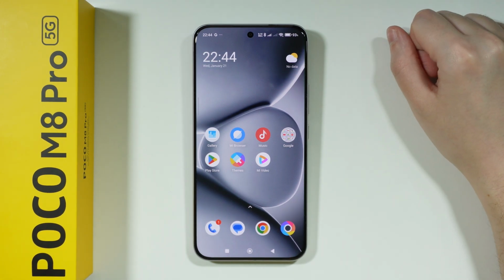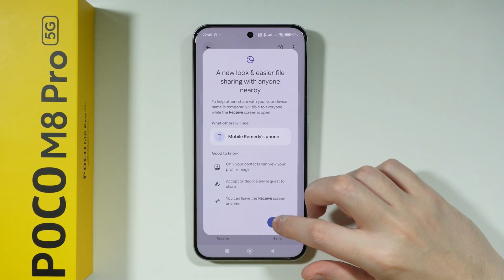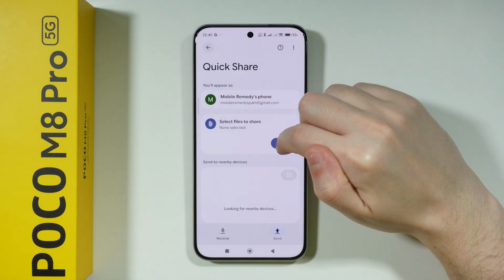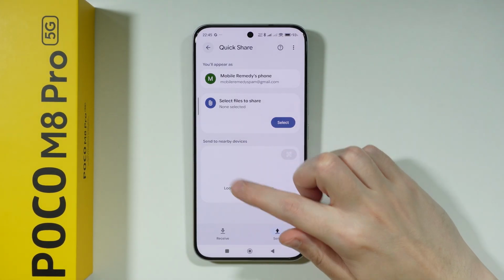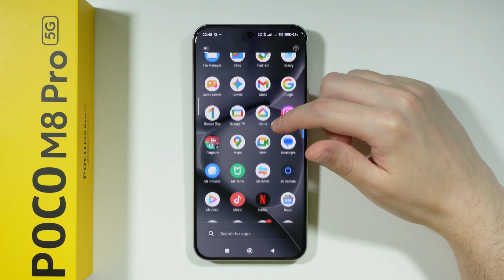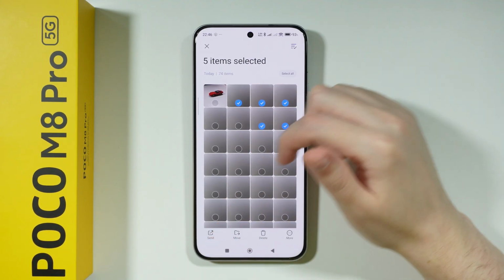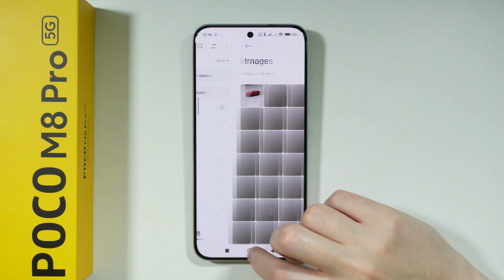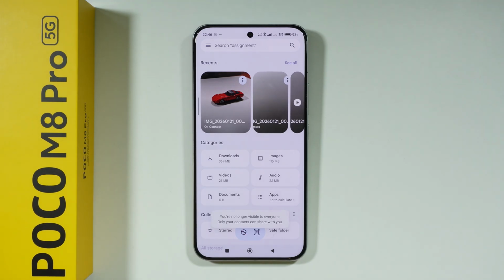POCO M8 Pro 5G: How to Use Quick Share to Transfer Files (Send Data with Quick Share)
In this video, I'll show you how to use Quick Share on the POCO M8 Pro 5G to effortlessly transfer files. Quick Share makes sending data between devices simple and fast, whether you're sharing photos, videos, or documents. Follow along as I guide you through the steps to set up and use this convenient feature for seamless file sharing.